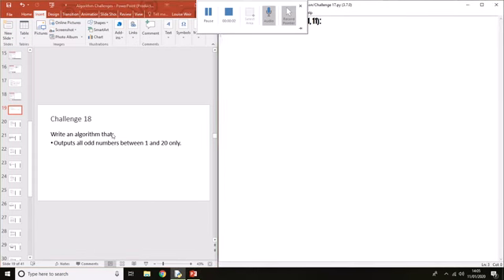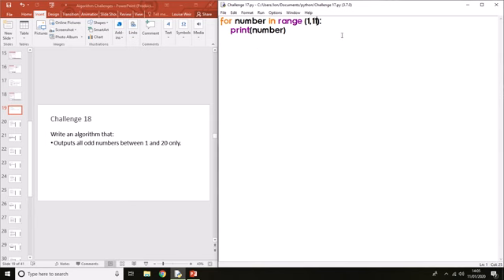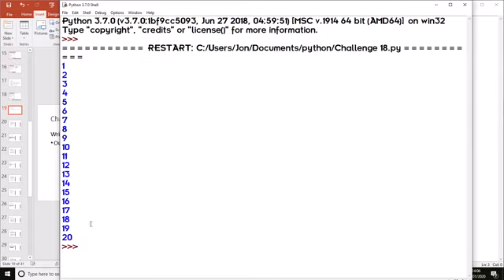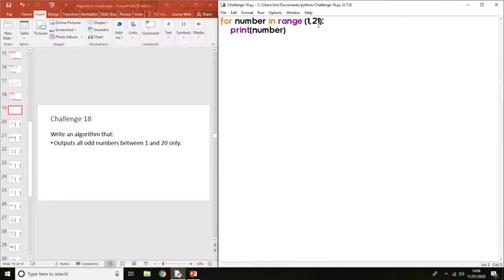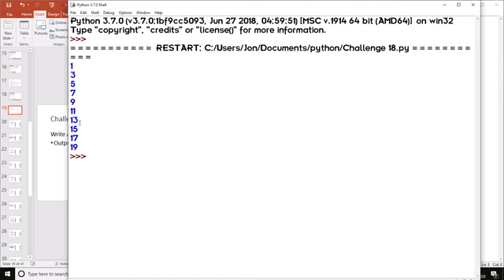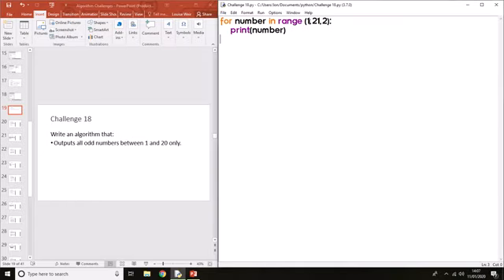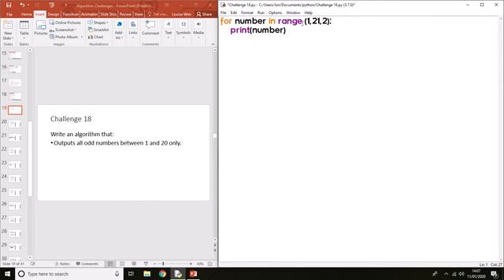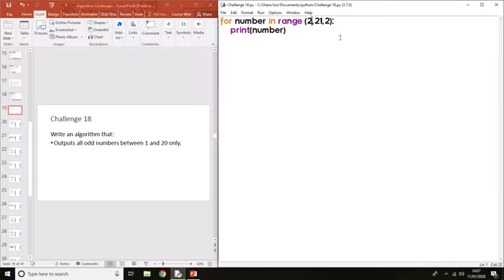Algorithm Challenges - Challenge 18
Python coding
Introduction to for loops and set counts